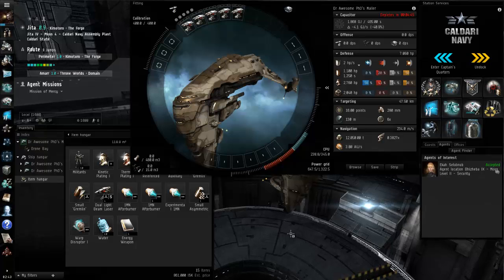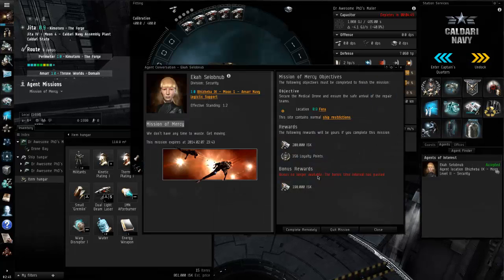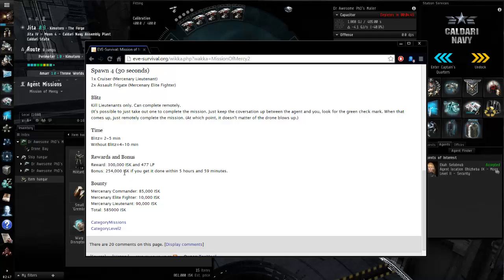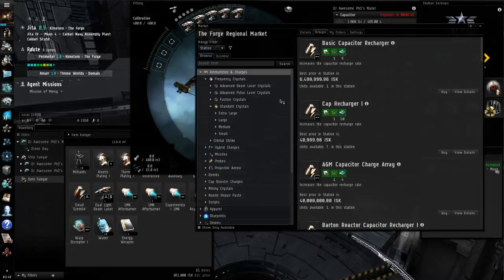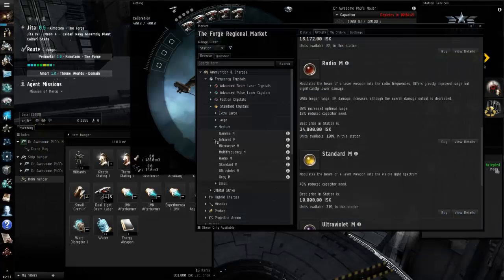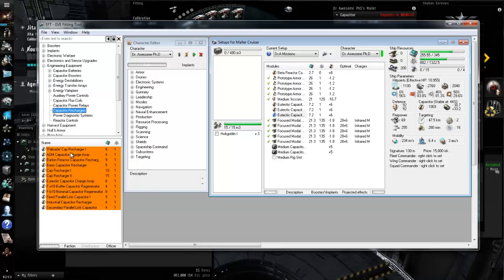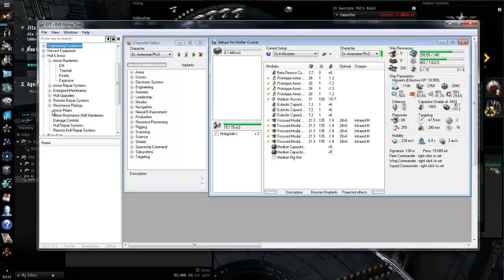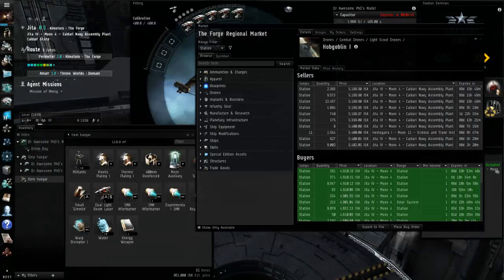EVE Online: Setting up Missions (Getting to Null Sec)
In today's episode we illustrate how to look up missions, and how to use the EVE EFT (EVE Fitting Tool) to fit ships without wasting precious iskies.